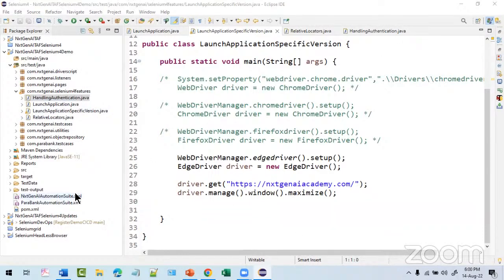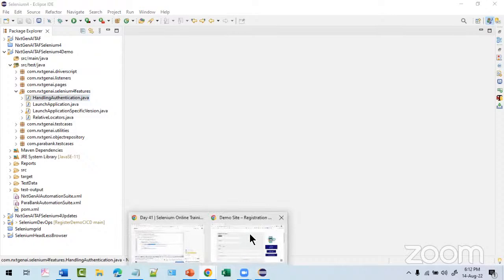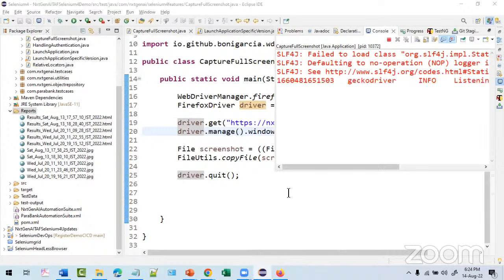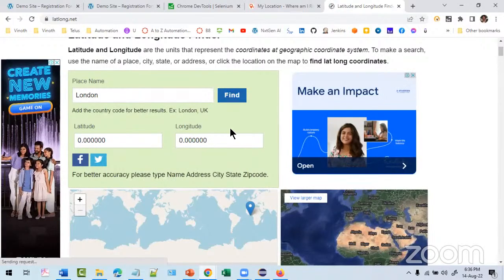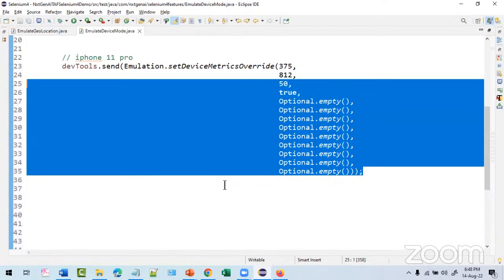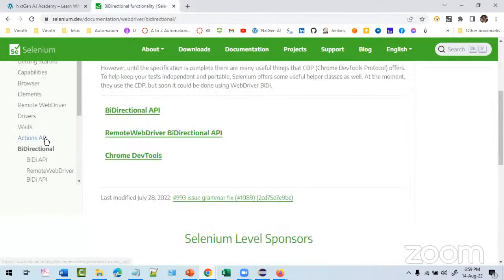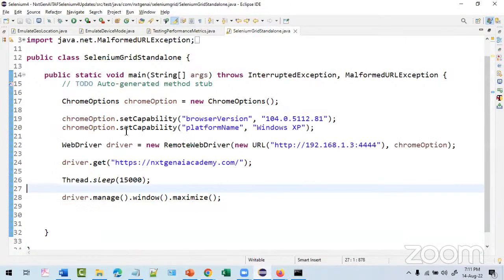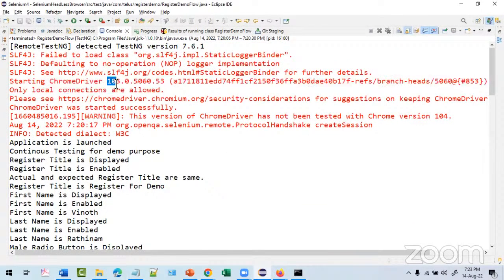Day 41 | Selenium Webdriver 4 | Authentication| Taking Screenshots | Chrome Dev Tools | Part 2